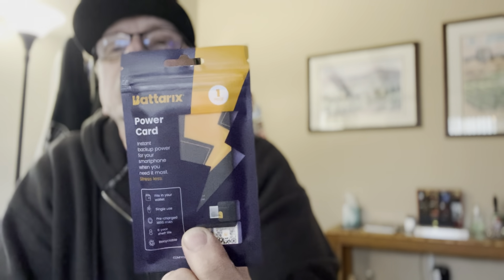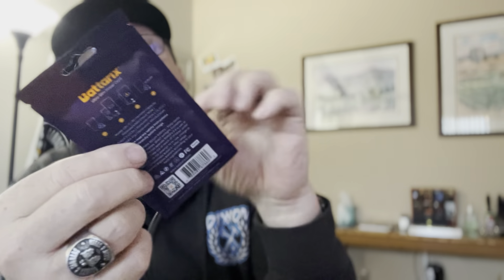Unboxing Battarix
See what I see @markbostic4706